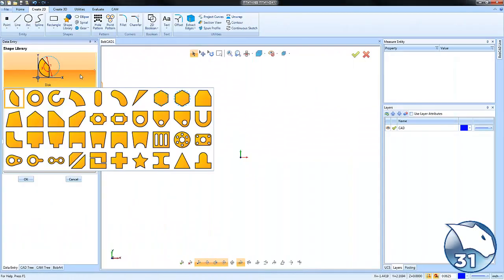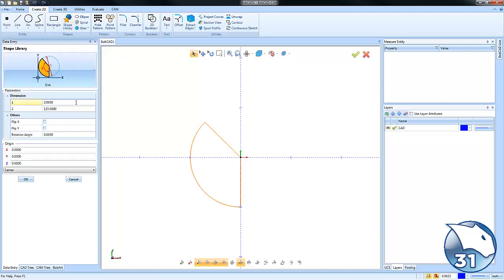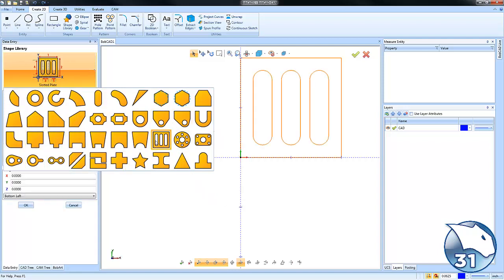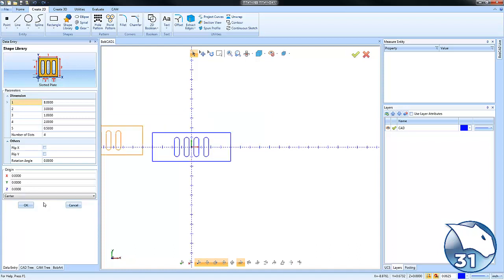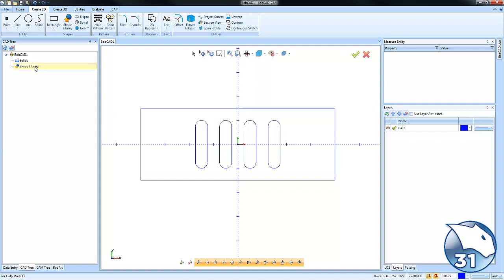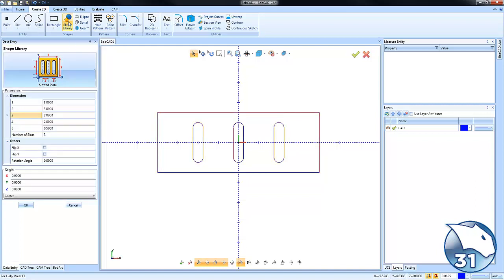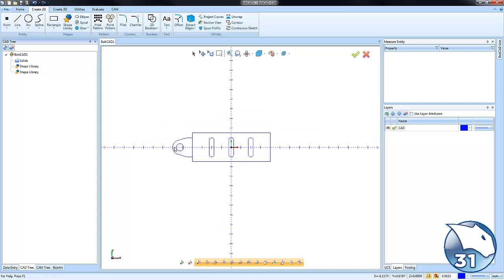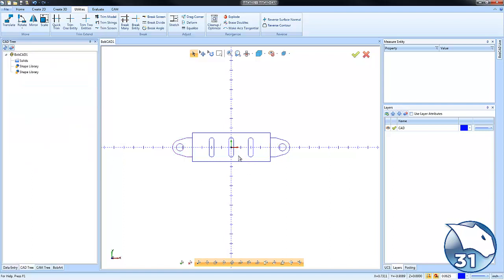Shape Library - BobCAD-CAM Quick Tips: V31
Did you know BobCAD has 40 parametric shapes that you can quickly use to make designs?

Today's quick tip will show you how to successfully navigate & use the shape library.

BobCAD-CAM Corporate
28200 U.S. Highway 19 N. Suite E